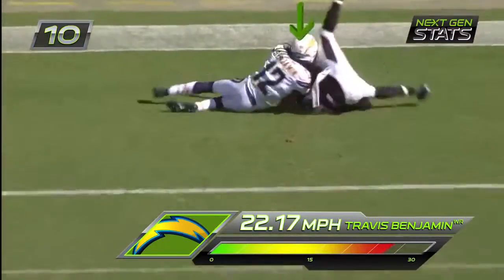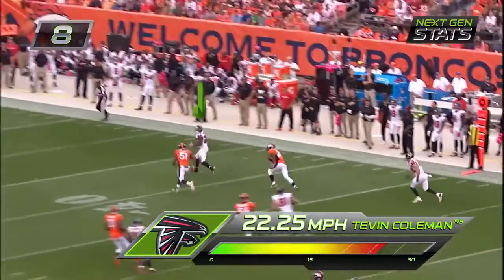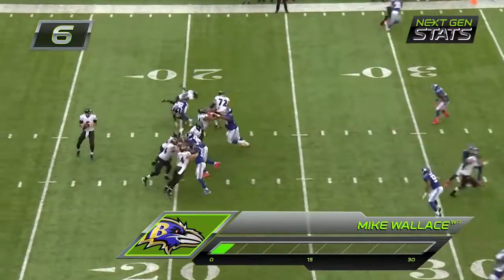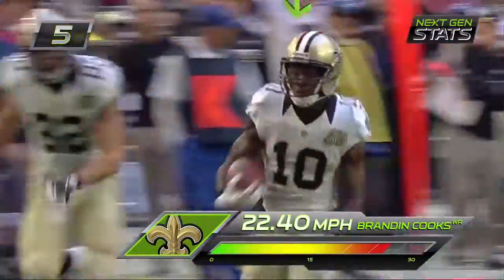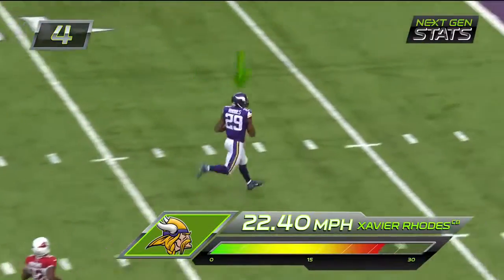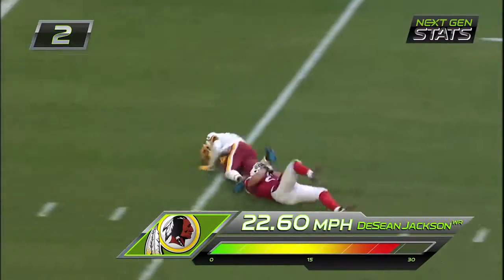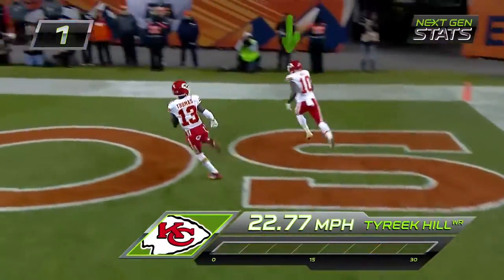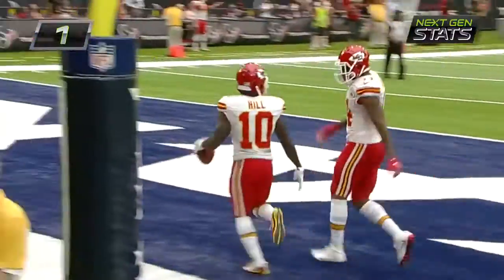Next Gen Stats Top 10 Fastest Players of 2016